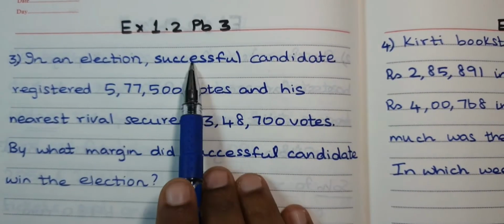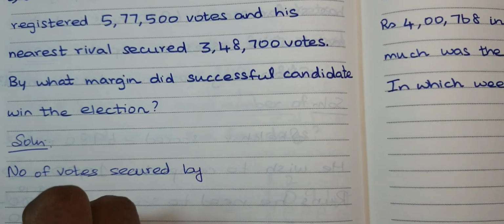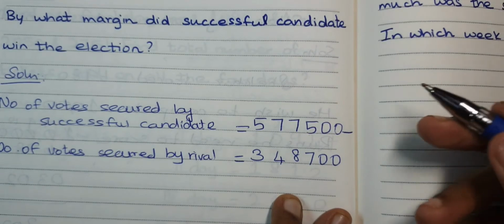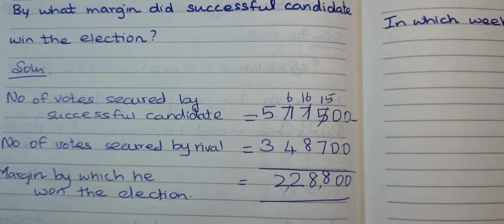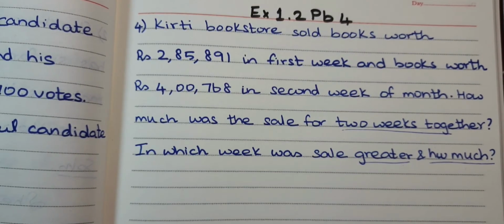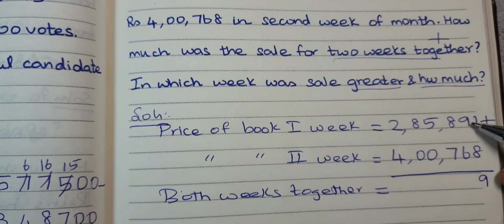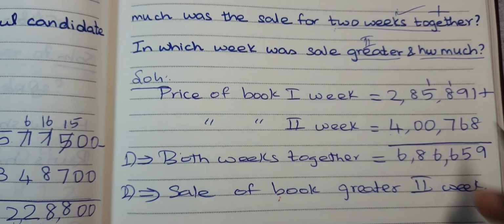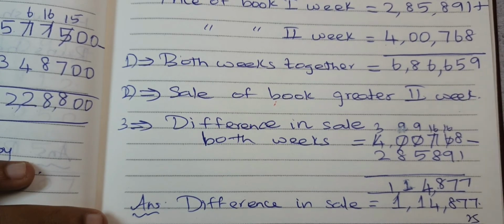CBSE MATHS CLASS-VI CH-1 KNOWING OUR NUMBERS Pb 3,4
CBSE MATHS CLASS-VI
CH-1 KNOWING OUR NUMBERS
 Pb 3,4

CBSE MATHS  CLASS-VI
CH-1 EX 1.1 PB 1